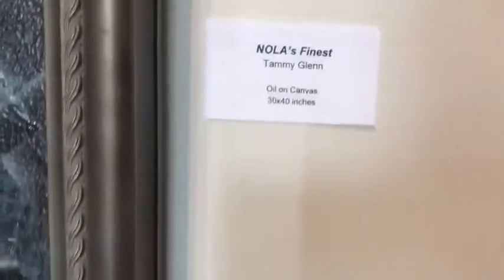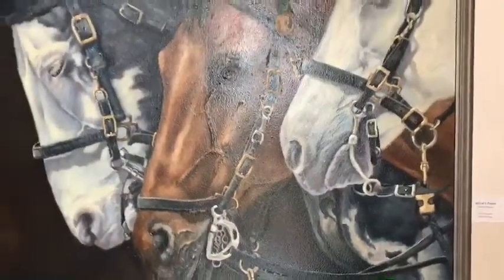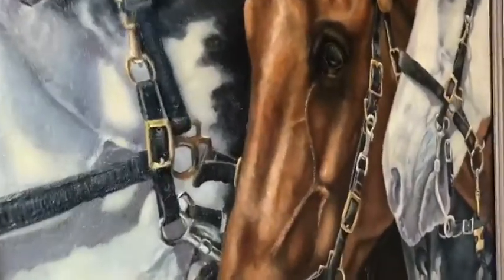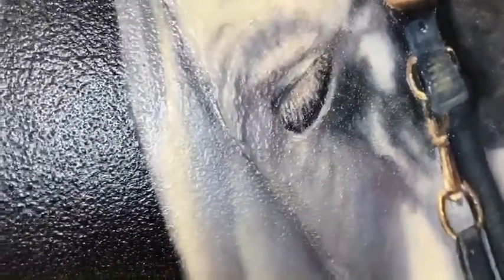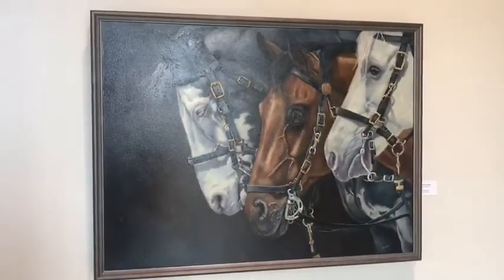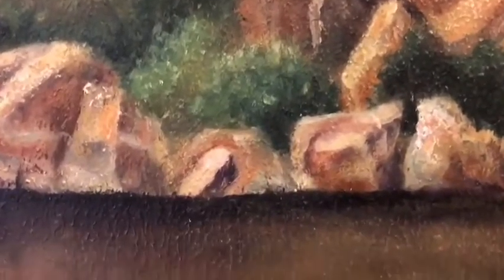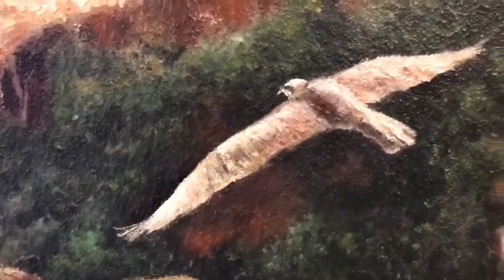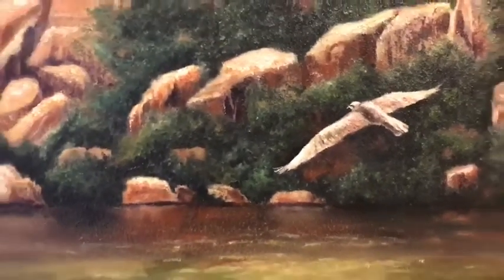Tammy Glenn Four State Regional Art Club Juried Exhibit 2020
Four State Regional Art Club’s Tammy Glenn uses crushed marble in her two paintings NOLAS Finest and Flying Free to create texture. Share your favorite textured paintings with us.